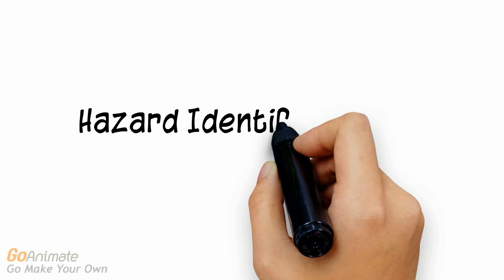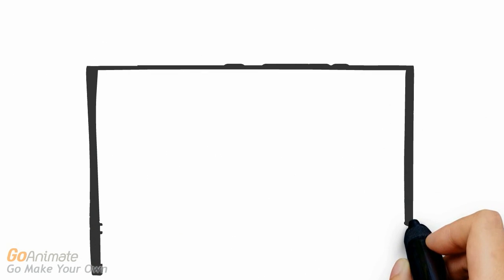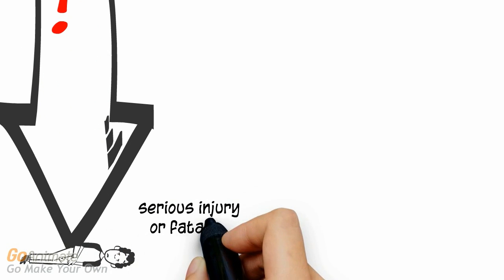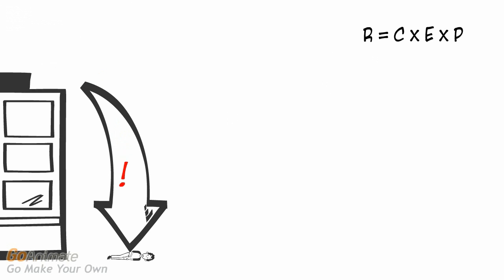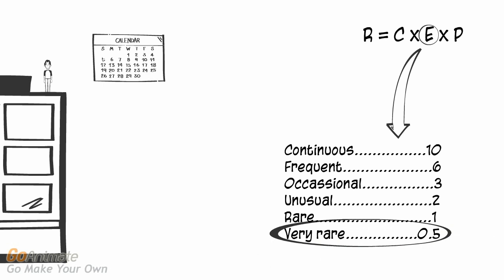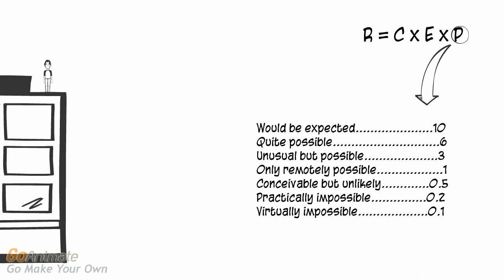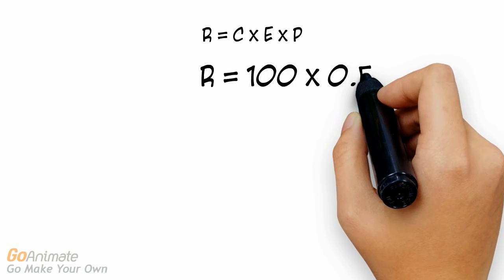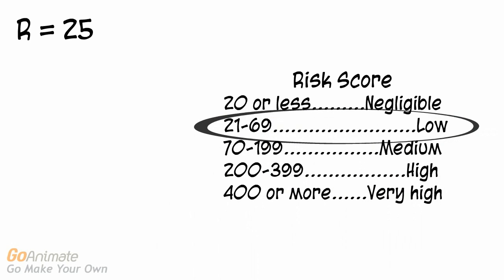Hazard ID and Risk Assessment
This video will assist Prevention Officers in understanding the definition of Risk versus Hazard, and the steps to conduct a quantitative risk assessment.